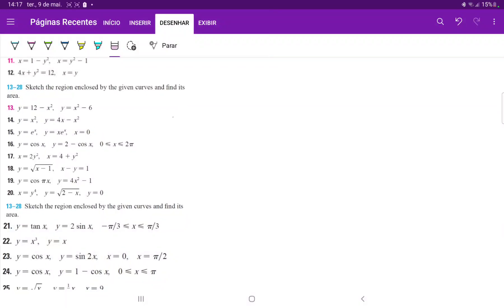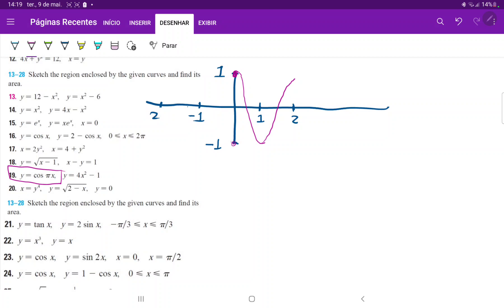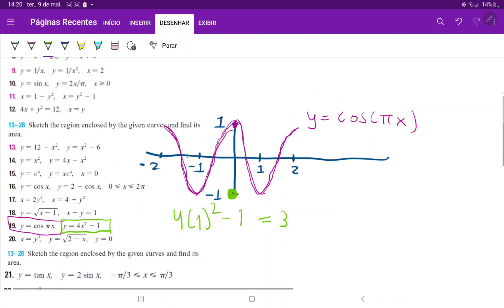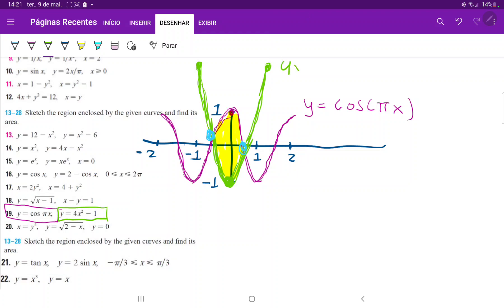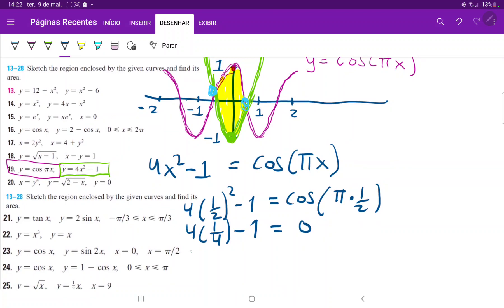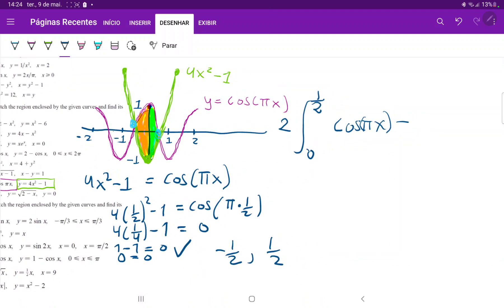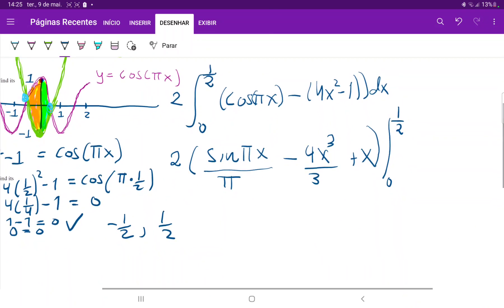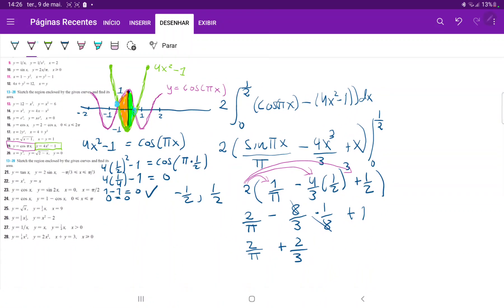6.1.19 Sketch the region enclosed by the given curves and find its area. y = cos(πx), y = 4x^2 - 1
Sketch the region enclosed by the given curves and find its area. y = cos(pix), y = 4x^2 - 1